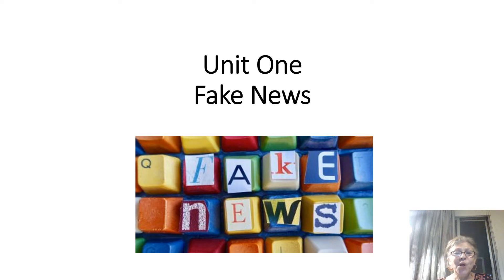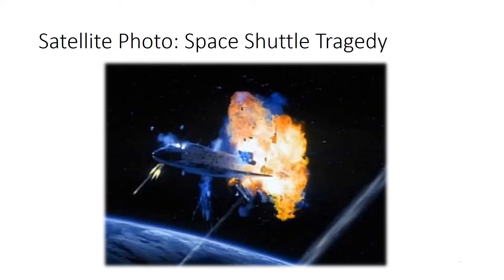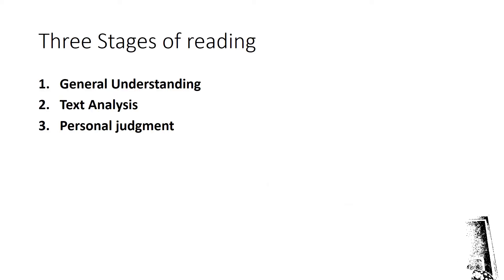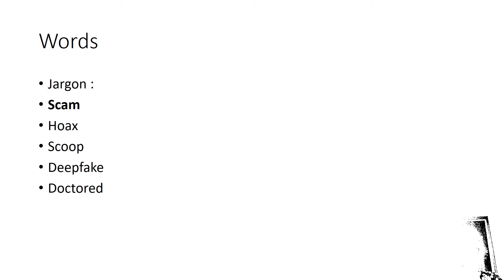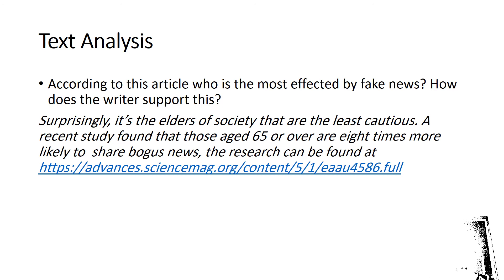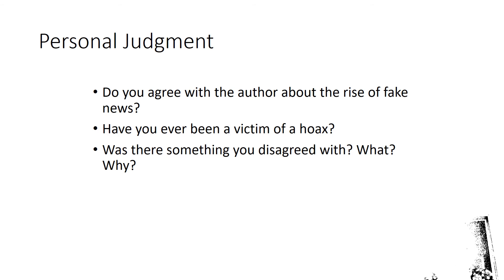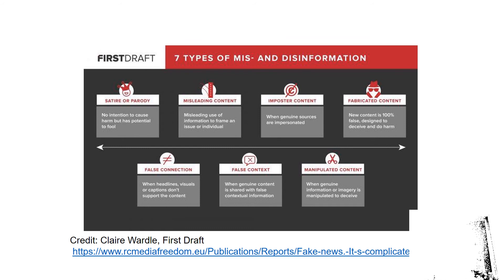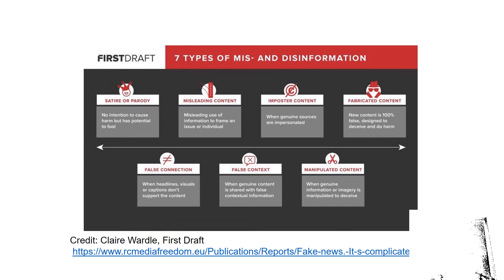القراءة والفهم 3 محاضرة 2 أ د مها فتحي السيد 1302 آداب إنجليزي تعليم إلكتروني مدمج